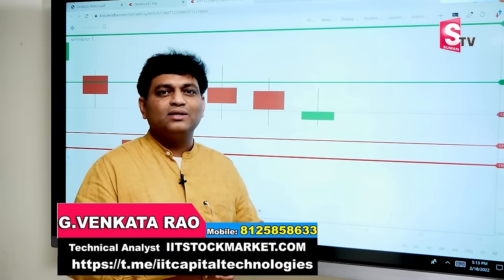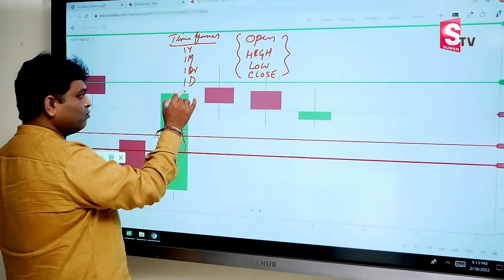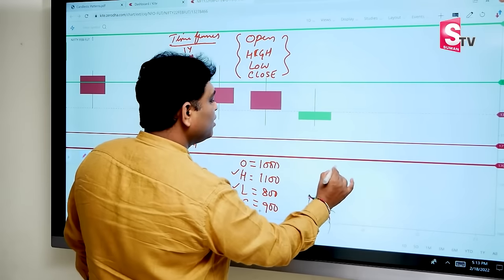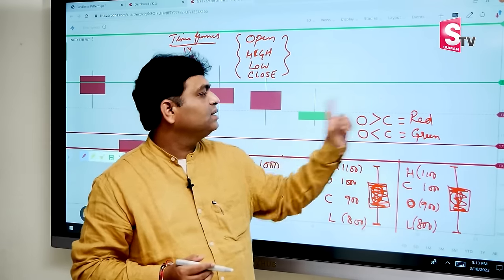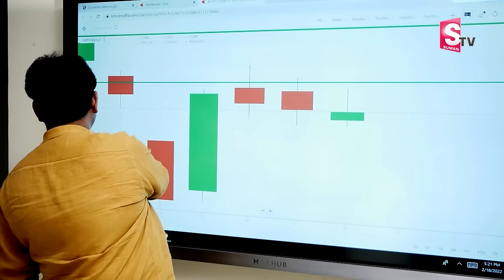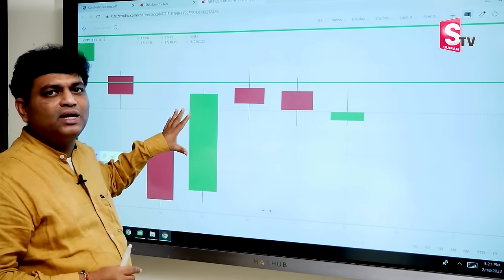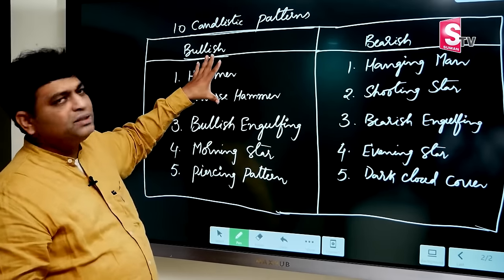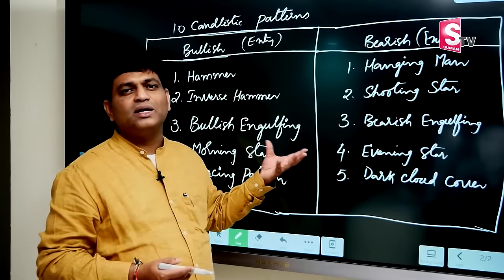Complete Candlestick Patterns (Telugu) For Beginners | Technical Analysis | Gaddam Venkata Rao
Welcome to Sumantv Shorts Channel, The Place where you are served with Online and Offline Money Making Tips and Money Earning Methods Every Day.  sumantvshorts has been constantly coming up with new genres of Content that helps young entrepreneurs, Self Made Business Women, Students who wish to earn part time income to make more relevant to different successful ways of Earning Online and Offline.

NOTE: All the content used in the Video is Copyrights of sumantvshorts, Use or commercial display or editing of the content without proper authorization is not allowed.